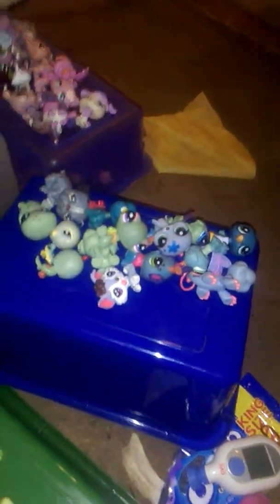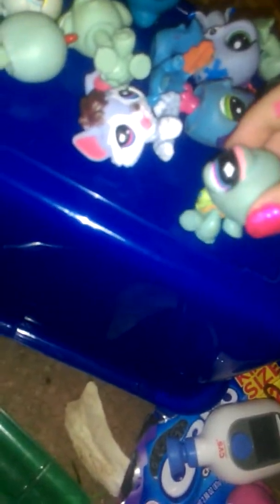Lps: rainbow tag